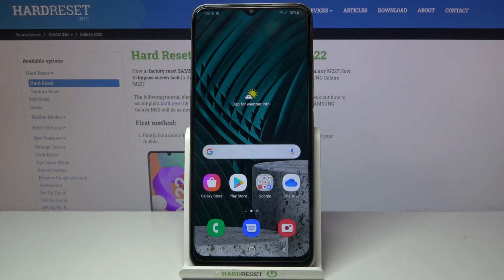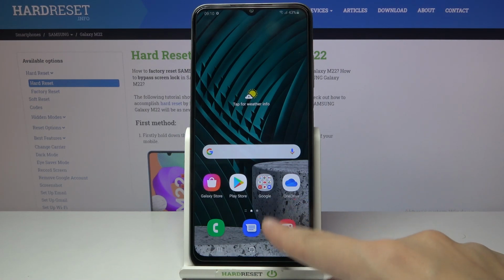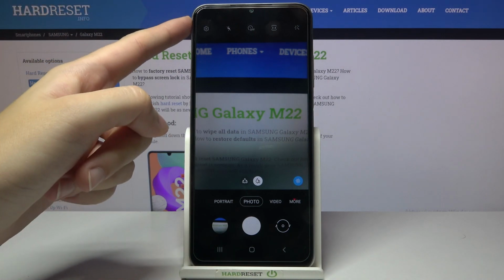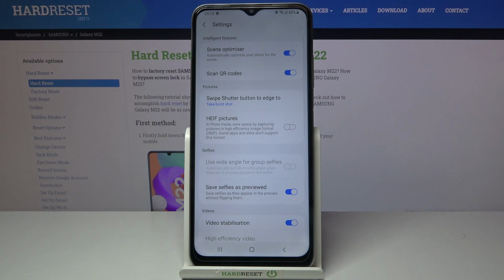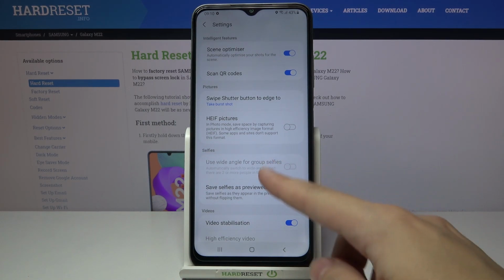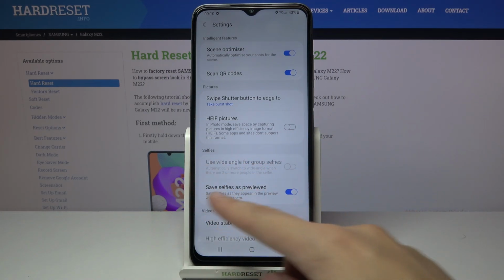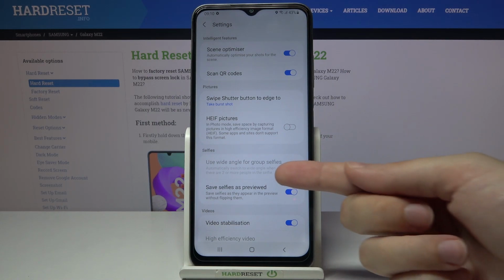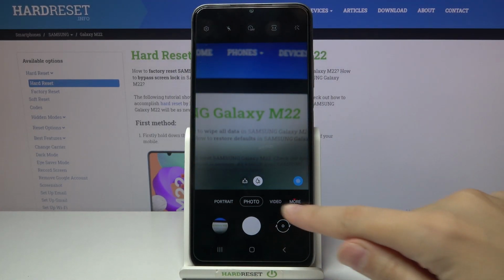How to Manage Camera Mirror Effect in SAMSUNG Galaxy M22 - Find Mirror Effect Settings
Would you like to learn how to turn off the mirror effect in your SAMSUNG Galaxy M22? If you’re not the biggest fan of this feature, then above video is for you! We’d like to guide you to proper option hidden in camera settings and how to manage it in order to turn off the mirror effect. Thanks to this operation your device will finally display everything just like it looks like in reality. So let’s follow all shown steps and manage camera mirror effect.

How to Turn Off Mirror Effect Camera in SAMSUNG Galaxy M22? How to Disable Mirror Effect Camera in SAMSUNG Galaxy M22? How to Switch Off Mirror Effect Camera in SAMSUNG Galaxy M22? How to Remove Mirror Effect Camera in SAMSUNG Galaxy M22? How to lock Mirror Effect Camera in SAMSUNG Galaxy M22?